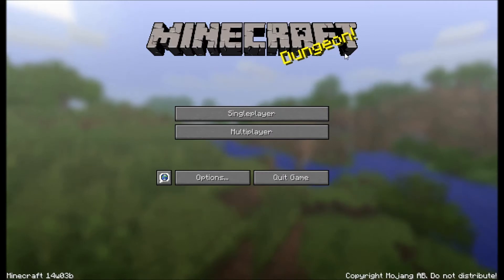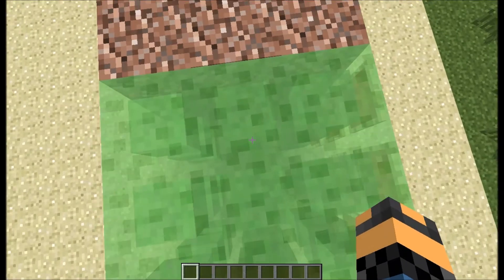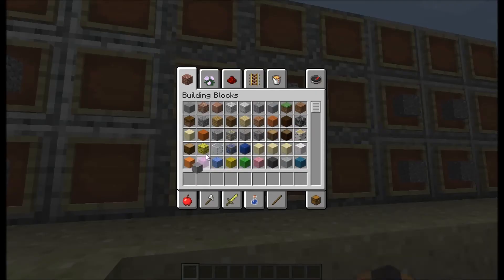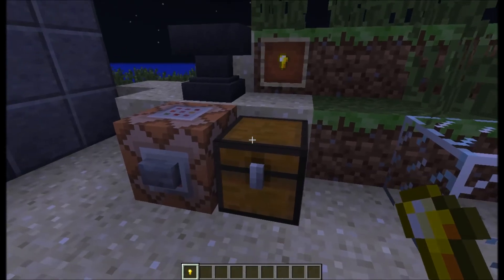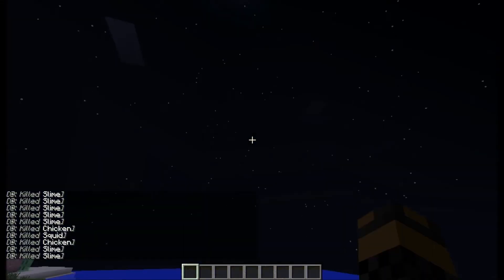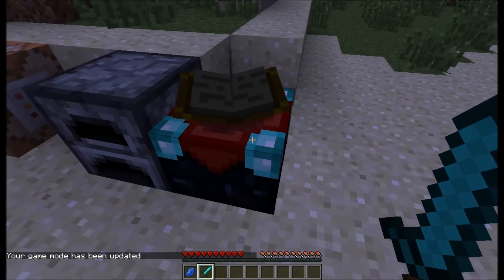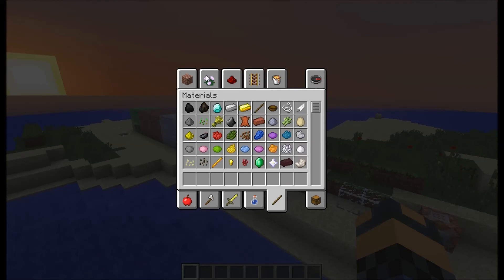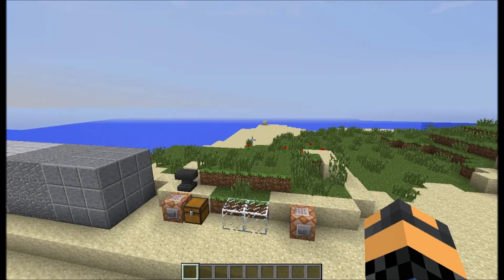mcellini on Minecraft Ep.10 - Snapshot 14w03b (Special)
This is mcellini on Minecraft bringing you another Minecraft episode with improved graphics!  In this episode, I, Dominic showed all the new things that are going to be added into Minecraft 1.8 from the new snapshot.

Newly Implemented: Slime Block, 6 new stones, new commands, new Enchanting System, new Furnace system, locked gamemode option, skin customization, new IDs, and locked chest option. *Note* Some things require command blocks, like the locked chest option.

The improved villager trading wasn't mentioned in this video but is still part of the snapshot.

To get the new snapshot, you will need to do a few things.
1. Make a new profile and use a desired name. Ex: "Snapshot."
2. Check the box that says, "Enable experimental development versions ("Snapshots")".
3. Select "Use latest version" in the version selector.
4. Save the profile and you're good to go!

Minecraft 1.8 will be released soon and will be available as the latest version in the launcher.
(The profile you make from the directions will be updated to it.)  You can make another profile with the same version selected, but experimental versions will not have to be selected.

Video recorded and edited by Dominic.